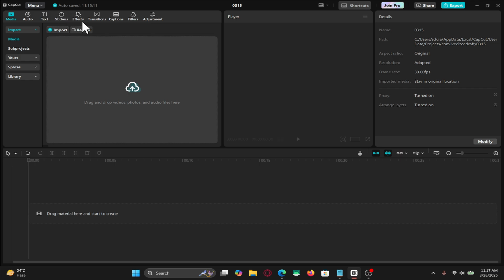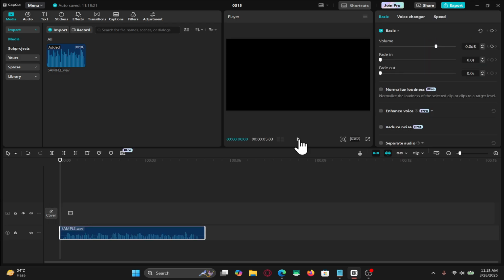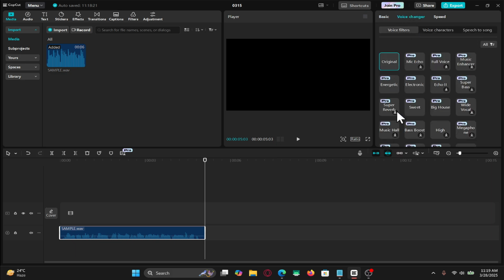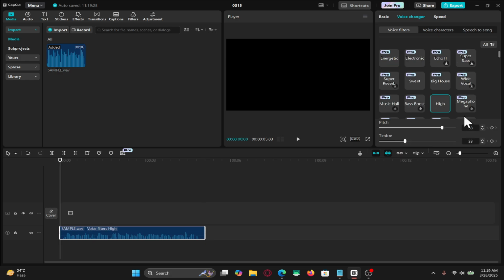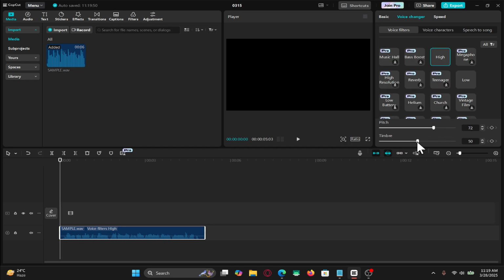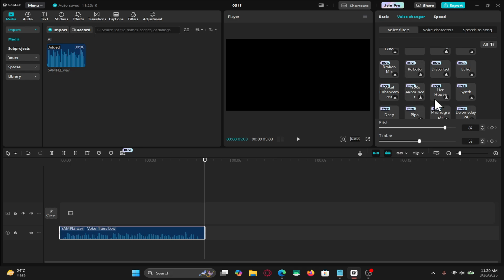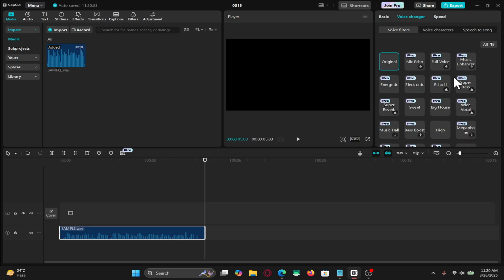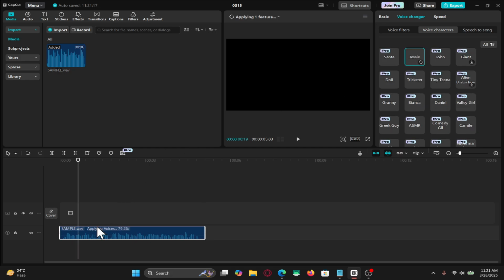How to Change Your Voice in CapCut | Voice Effects & Modulation Tutorial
Want to change your voice in CapCut? 🎙️🔊 Whether you want a deep, high-pitched, robotic, or funny voice, this step-by-step tutorial will show you how to use CapCut’s voice effects like a pro! 🎬✨

✅ What You’ll Learn:
✔️ How to apply voice effects in CapCut 🎭
✔️ Changing pitch, speed, and tone 🎚️
✔️ Fun voice filters like robot, chipmunk, deep voice & more 🤖🐿️
✔️ Pro tips for smooth voice editing 🎧

💡 Transform your voice and make your videos more entertaining! 👍🔔